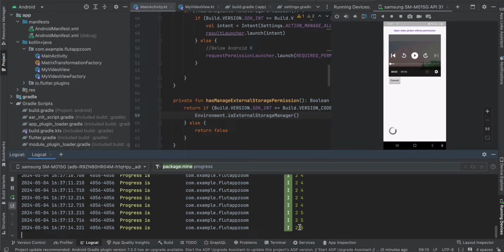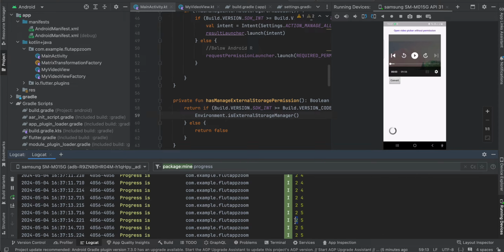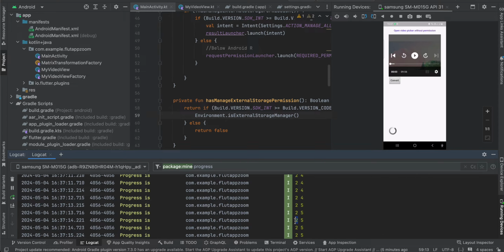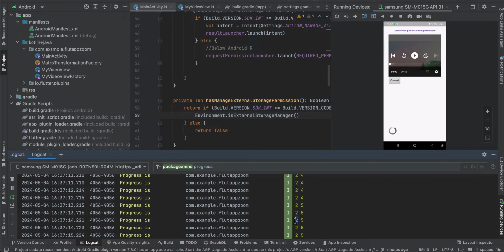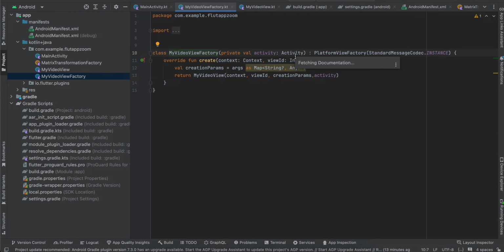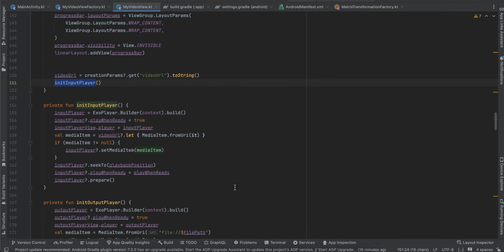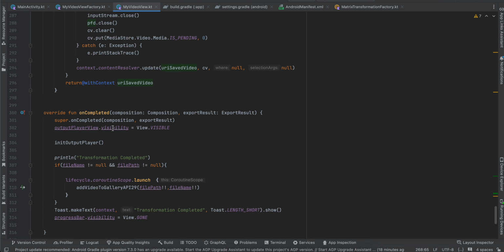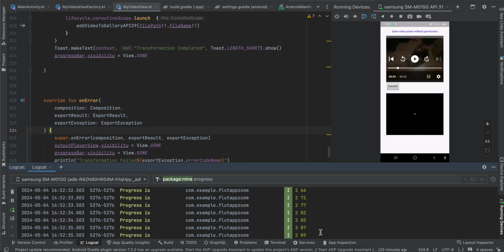How to apply Zoom Effect to a Video using Media3 Transformer Exoplayer in flutter android